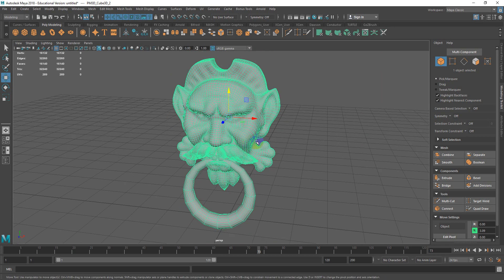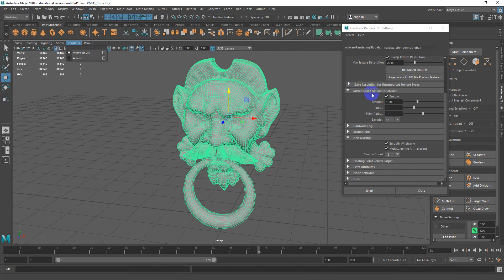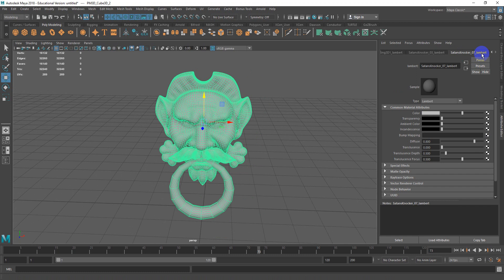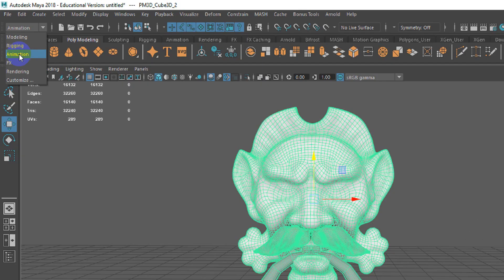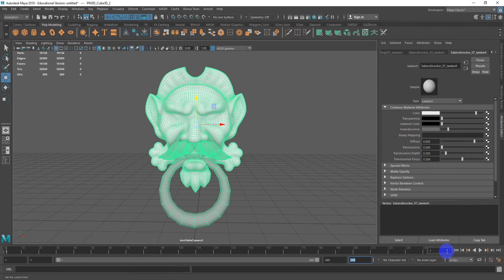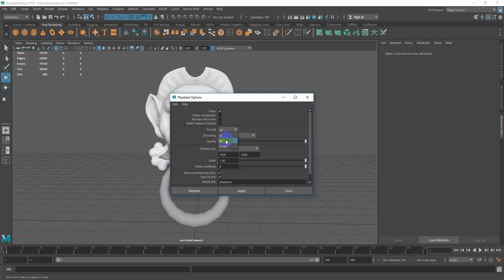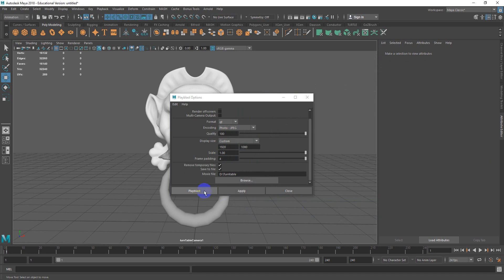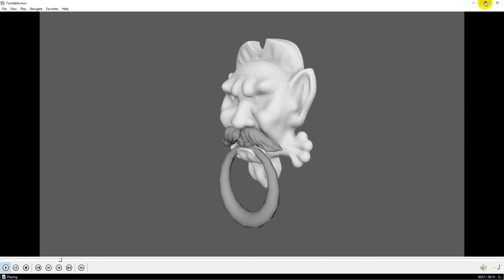Maya 2018: Viewport 2.0 Presentation Turntables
Create a presentation turntable in Maya using viewport 2.0 quickly and efficiently.  Often when submitting work to clients, directors or your professors in school, presentation renders are a fast effective way to review a model and receive feedback on that model.